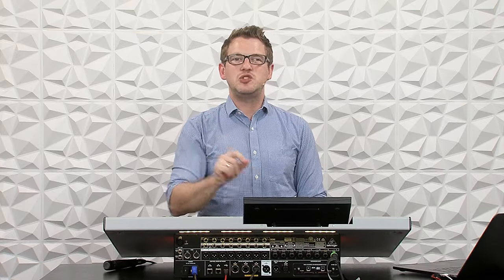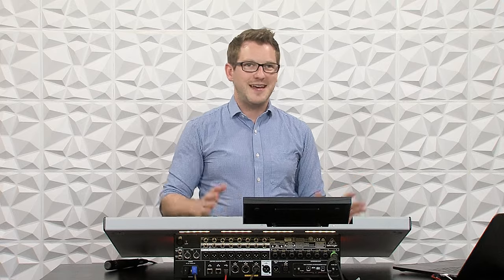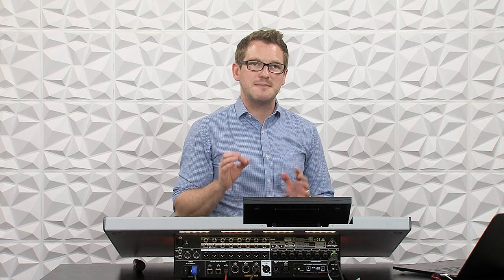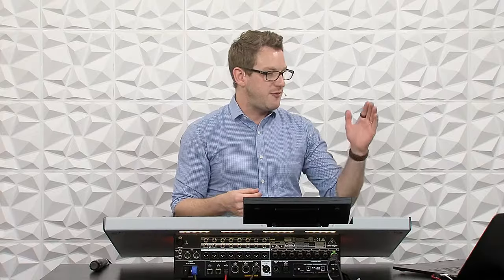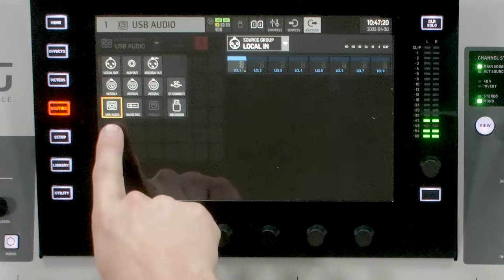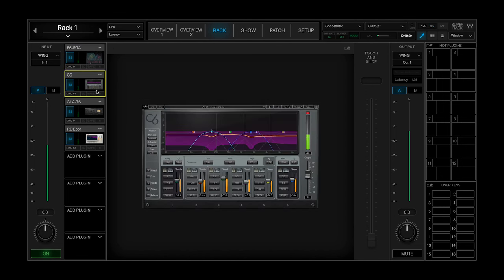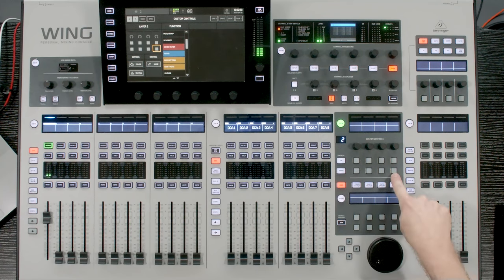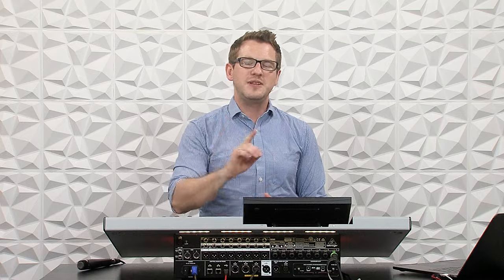Waves SuperRack Performer Setup with Behringer Wing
Waves SuperRack Performer is a live real-time plugin processing program which allows the use of Waves Plugins live with your Behringer Wing, Behringer X32, Midas M32 or most other digital boards. In this video I show you how to get the Behringer Wing set up with Waves SuperRack Performer on your computer!

Chapters:
00:00   Intro
00:18   Waves SuperRack Performer
01:42   Connecting Waves SuperRack Performer to the Behringer Wing
02:16   Setting Sample Rate for Waves SuperRack Performer
02:33   Setting Buffer Size with Waves SuperRack Performer
03:29   Granting Microphone Permissions to Waves SuperRack Performer
04:15   Routing Behringer Wing Main and Alt input to Waves SuperRack Performer
06:32   Patching Inside of Waves SuperRack Performer
08:21   Setting Up a User Button on the Behringer Wing to Swap Between Main & Alt input to bypass Waves SuperRack Performer.
09:42   Conclusion